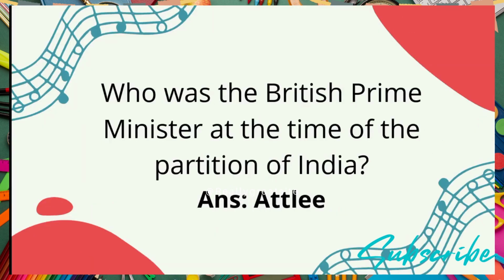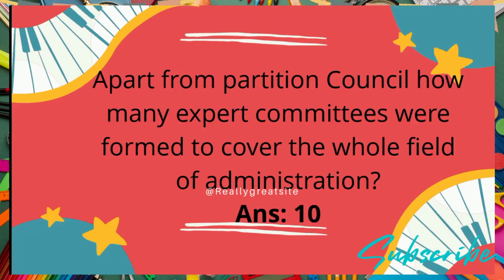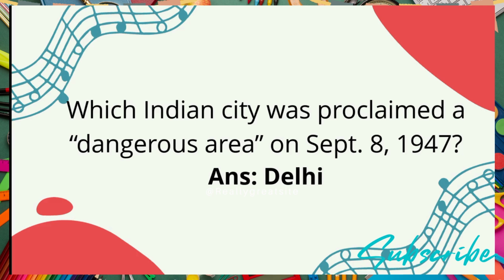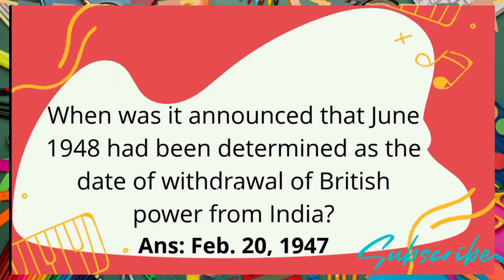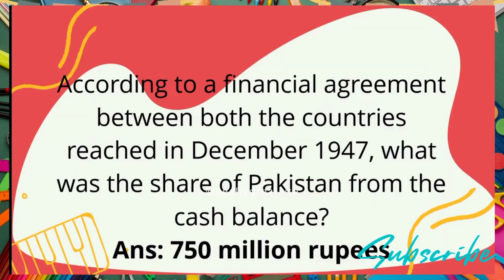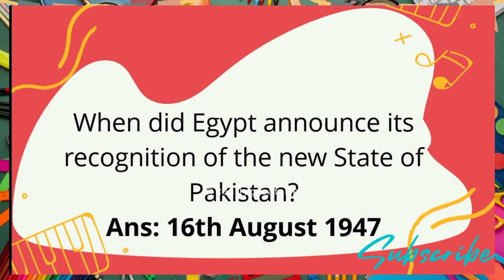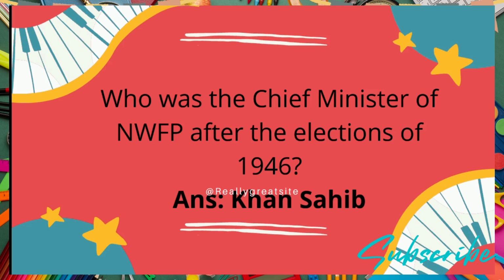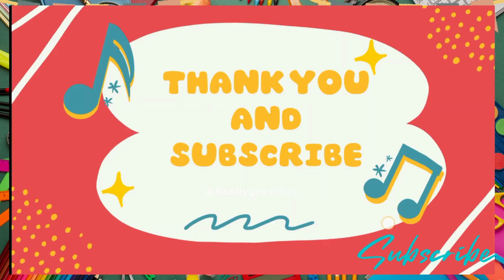Pakistan Affairs MCQs | Pakistan Studies MCQs | 50 Most Repeated Important MCQs of Pakistan Affairs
Assalam o Alaikum Everyone! Hope you are doing great. Thank you so much for visiting our YouTube channel.
 Today we are going to discuss the Pakistan Affairs MCQs | Pakistan Studies MCQs | 50 Most Repeated Important MCQs of Pakistan Affairs
Through this platform, you will find General knowledge, General Science, Everyday Science, Islamic Studies / Islamiyat, and Urdu MCQs which definitely help you in preparation for competitive exams.
You will also find subject-related MCQs such as;
Urdu
Islamiyat
Math basic (Ratio, percentage, Arithmetic, Algebra)
English
Computer Science
MS Office (Word, Excel, PowerPoint)
Pedagogy
 Geography
Physical Education
Physic
Chemistry
Biology
These MCQs series provide you opportunities to score more numbers in any test of FPSC, PPSC, NTS, CTSP, FIA, FBR, or other competitive exams.
These MCQs are for Director, Assistant Director, Assistant, Inspector, sub-inspector, SST, EST, and subject specialist.
These MCQs are for the preparation of screening tests, and interviews for govt jobs.
These MCQs are most repeated in past papers which are collected by our research team, who attempted different competitive exams.
Basic MCQs of Pakistan Studies, Pakistan geography-related MCQs,